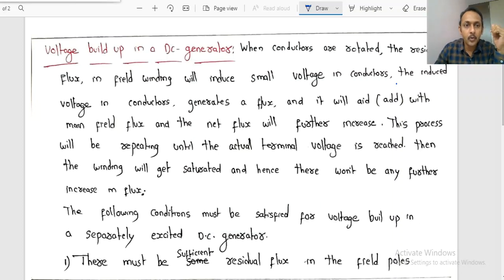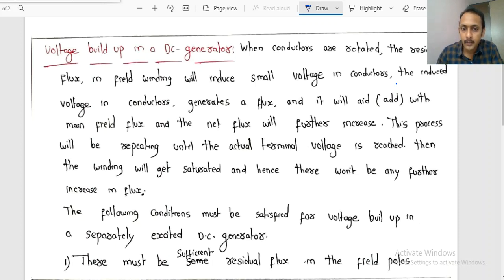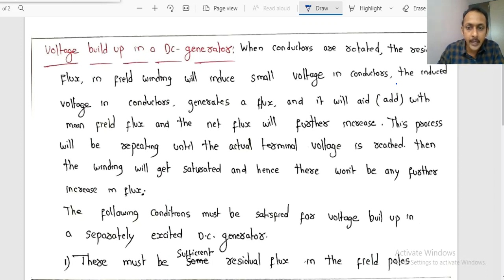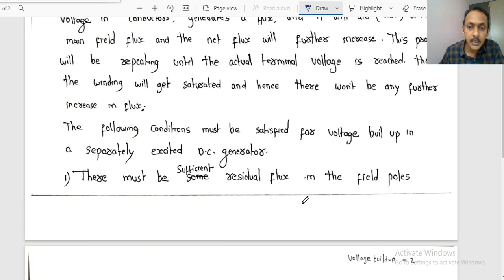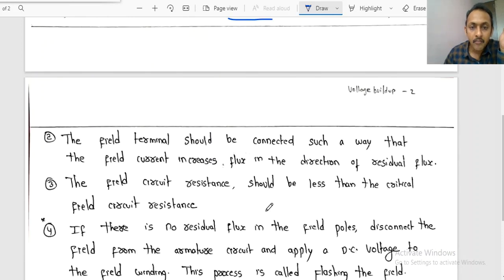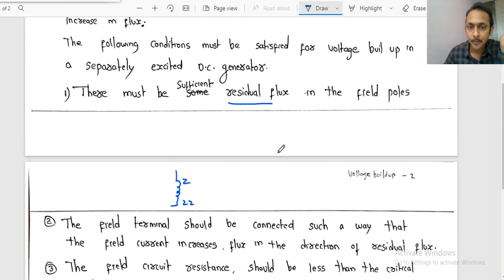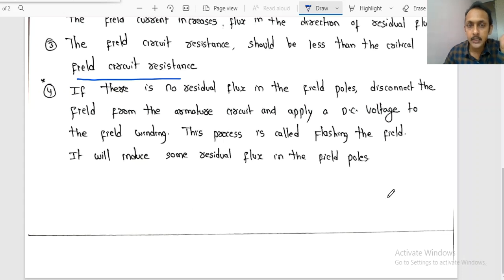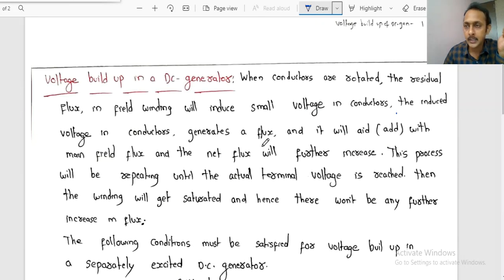Voltage buidup in DC generator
PDF Notes on the following units:

1. DC circuits
2. AC circuits
3. Transformers
4. DC Machines
5. AC Machines
6. Diodes
7. Transistor
8. OP-Amp
9. Electrical Installation
10. Basic Power system